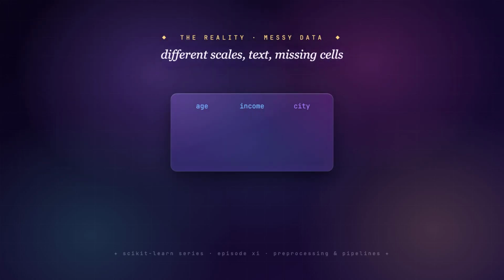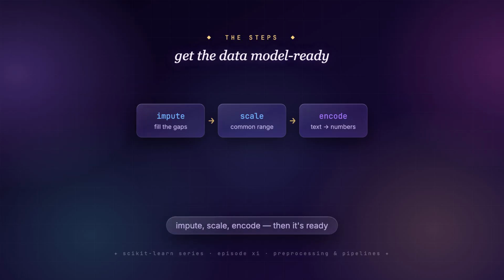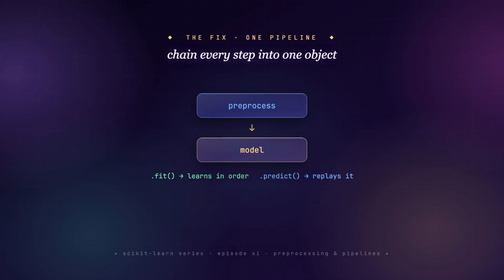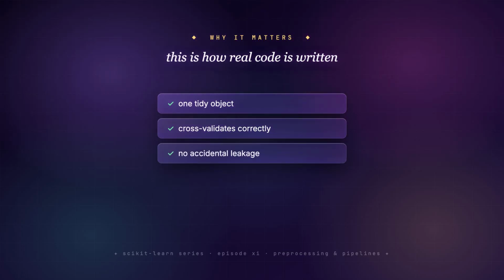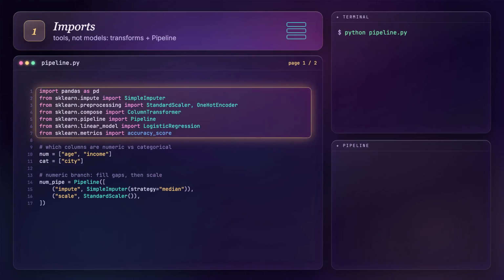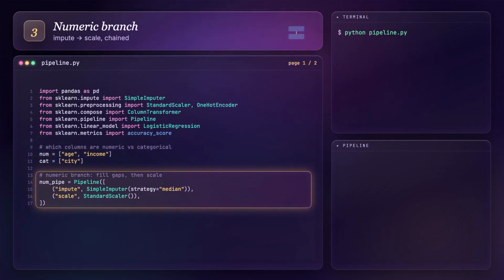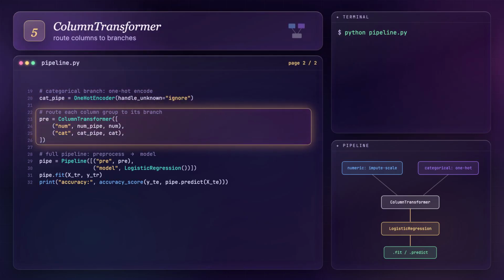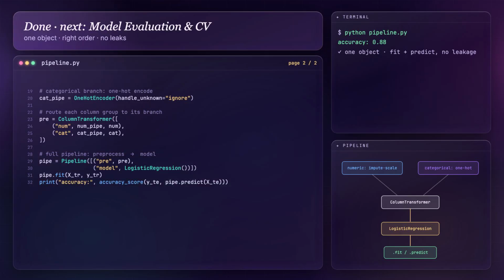Preprocessing & Pipelines with Scikit-Learn | Ep11